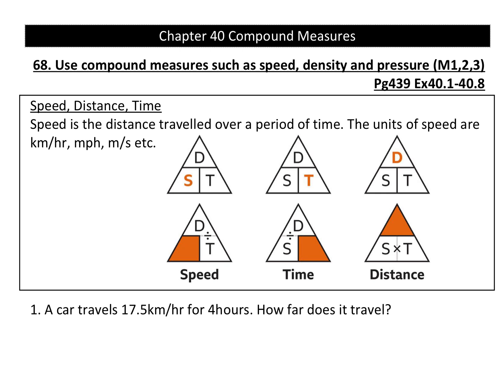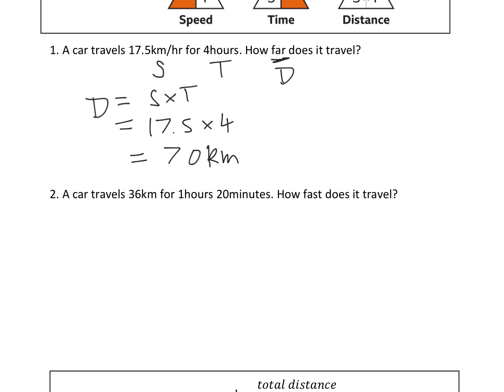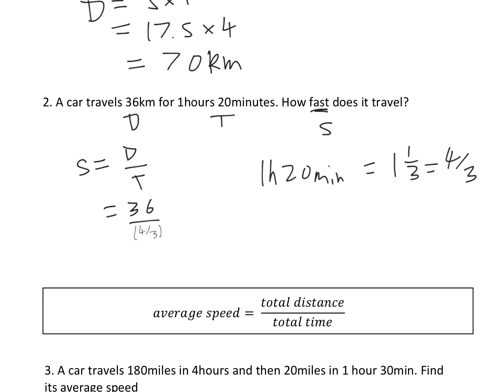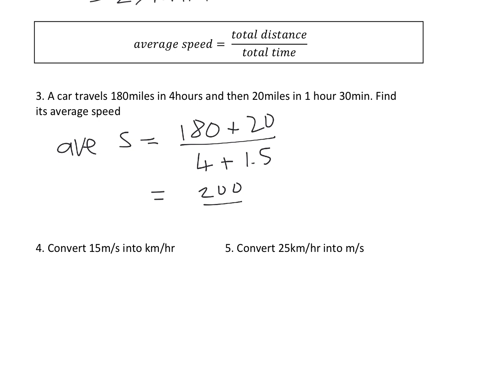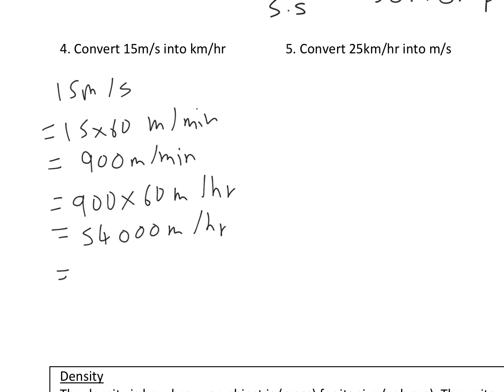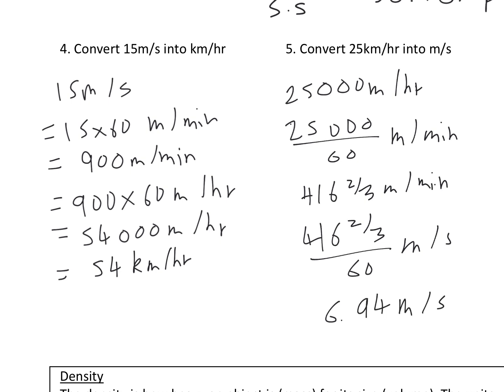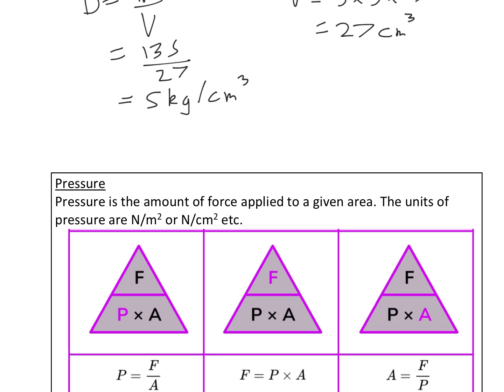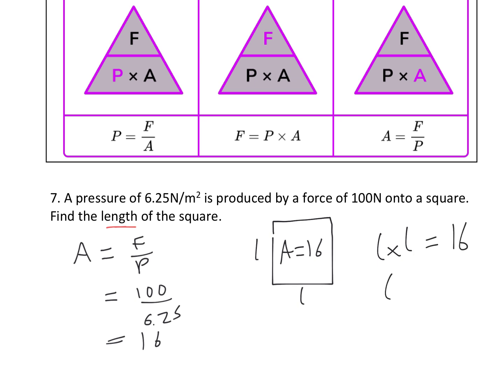Year 11 68. Use compound measures such as speed, density and pressure (M1+2+3)